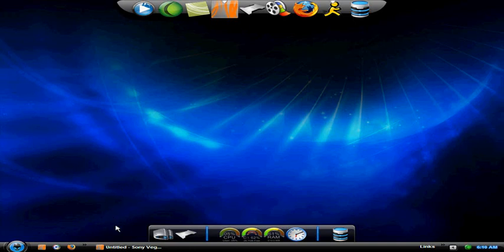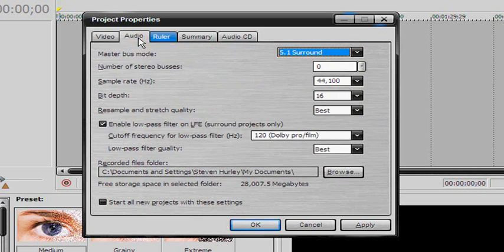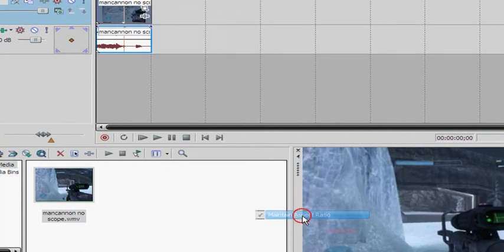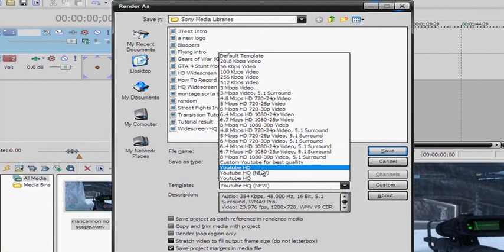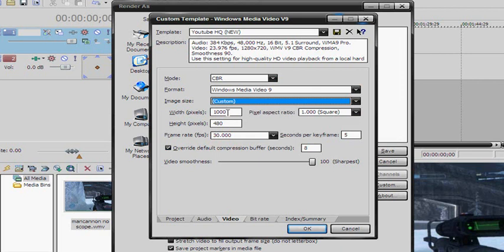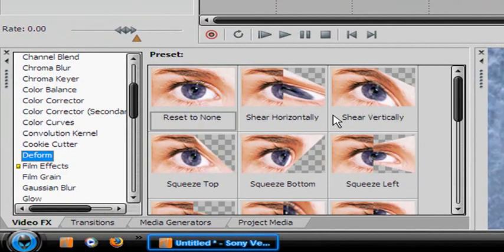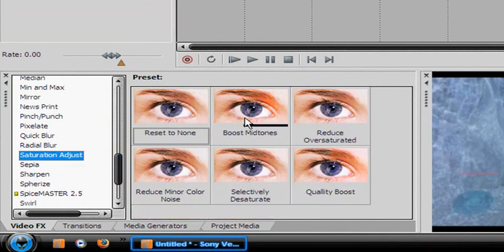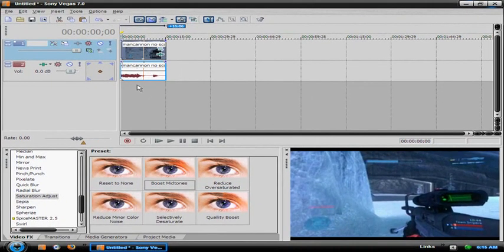Youtube Widescreen HQ Tutorial :: Sony Vegas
sorry if you saw the other one i mixed up the video but this is a tutorial on how to get hq with widescreen in sony vegas 7,8 or 9